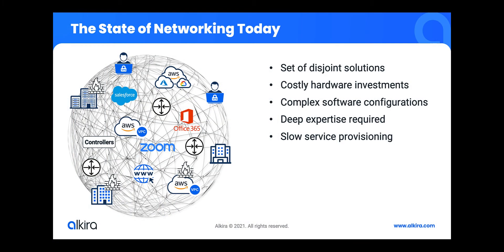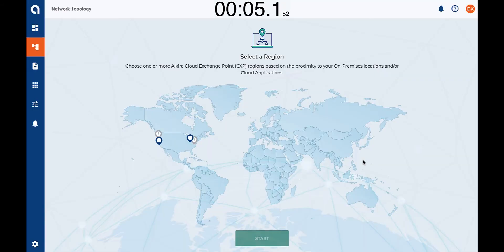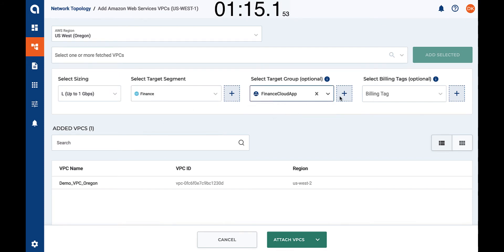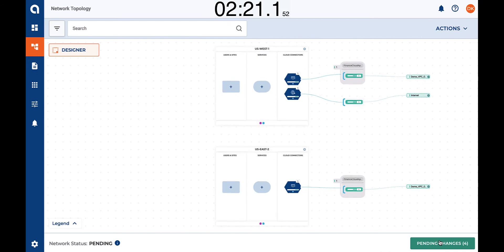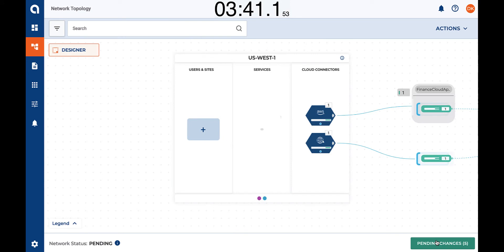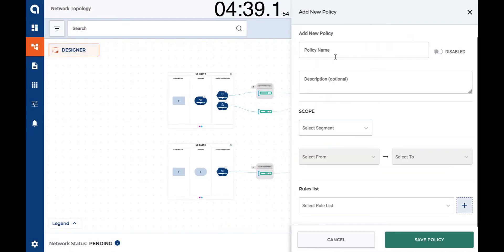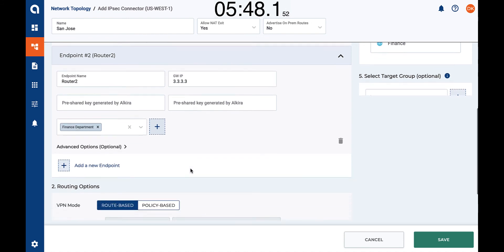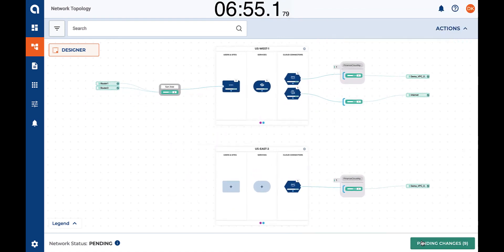Alkira Demo Series - Episode1: Building AWS Cloud Network in 7 Minutes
Building networks for the cloud era using traditional methods is a daunting task. The lack of a uniform approach forces organizations to rely on a set of disjoint solutions for on-premises, cloud, and multi-cloud connectivity. Such solutions oftentimes carry a burden of costly hardware investments, coupled with complex software configurations and a need for acquiring deep cloud and networking expertise. All of this is resulting in slow service provisioning.

Simply put, the traditional network is not sufficiently agile for the cloud.

Enter Alkira Network Cloud, powered by the Alkira Cloud Services Exchange.
In this demonstration, you can see how organizations can achieve unprecedented agility in building a secure and segmented network for the AWS and on-premises environments with elements of integrated auto-scaling firewalls and regional internet exist points for optimal SaaS applications access.